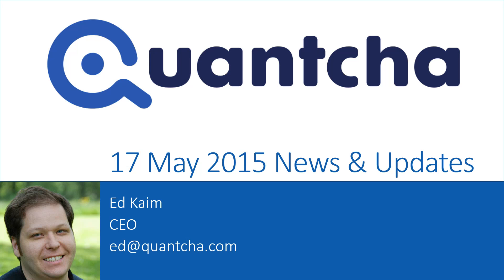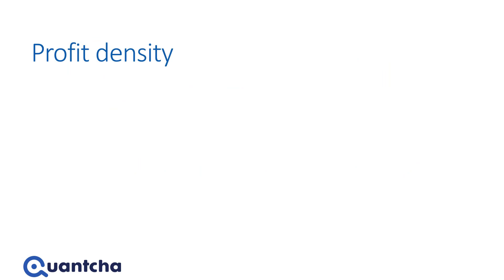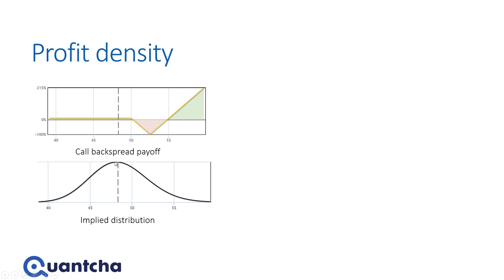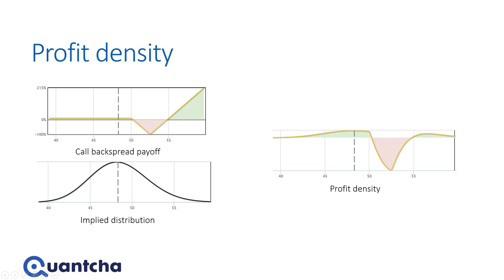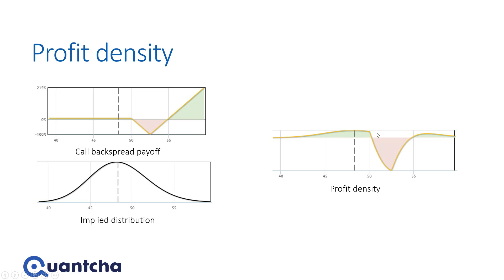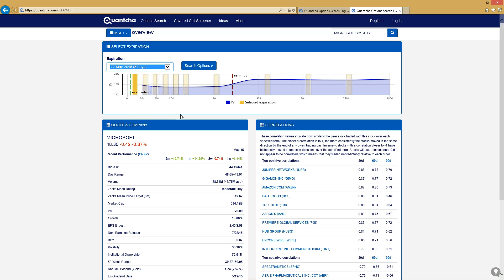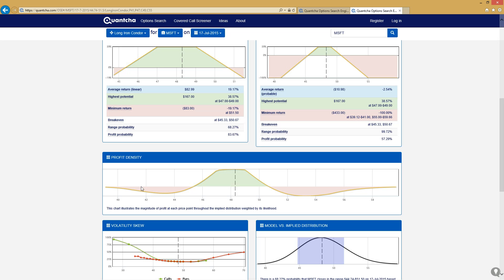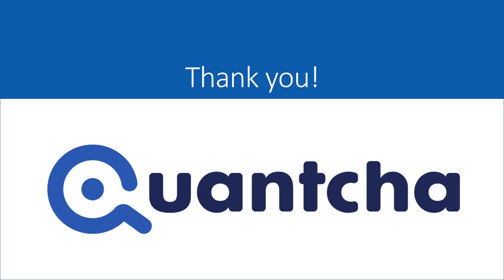Quantcha 5/17/15 Update – Profit Density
In this video we cover a new concept called "profit density" that helps you better understand where and how your stock options trades can be profitable and/or risky.